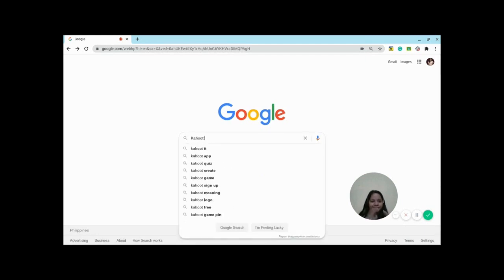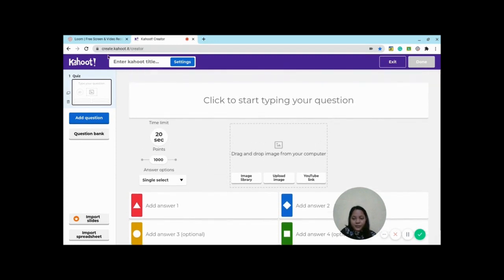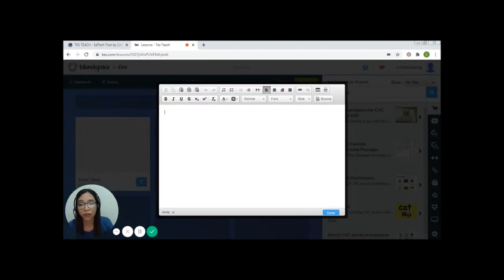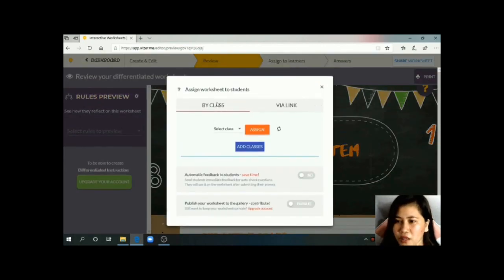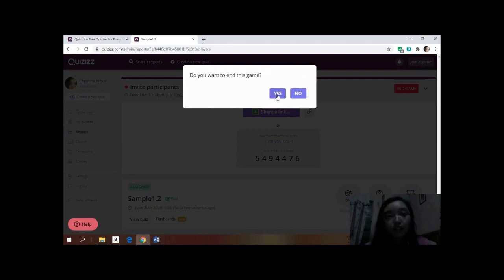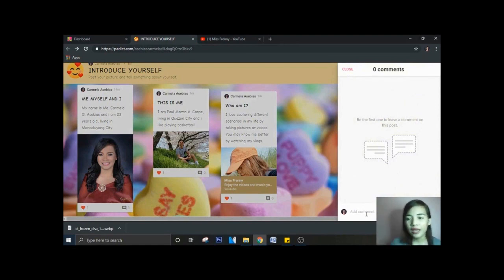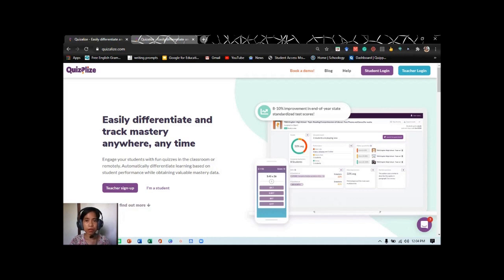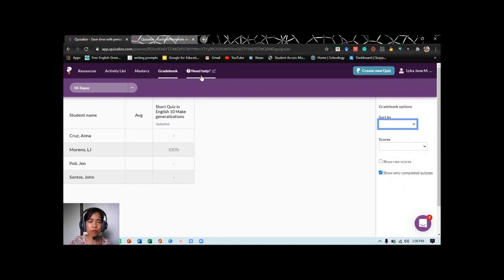EDUCATIONAL TOOLS II EDTECH TOOLS II INSTRUCTIONAL MEDIA II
TESL 605: INSTRUCTIONAL MULTIMEDIA (SUMMER CLASS)
- MS. EVELYN A. MANADONG                       KAHOOT!
- MS. CRIZEL V. CARANOG                            TES TEACH
- MS. SHEILA JOY S. MATURANA                 WIZER.ME
- MS. CHRISTINE NAVAL                                QUIZIZZ
- MS. MA. CARMELA G. ASEBIAS                  PADLET
- MS. ROSE LYN MORGAN                              EXPLAIN EVERYTHING
- MS. ANALYCA LIBRON                                  MENDELEY
- MS. LYKA JANE M. POLINAR                       QUIZALIZE
- MS. MA. CARMELA G. ASEBIAS                  YOUTUBE LIVE

Dr. ANNABELLE A. GORDONAS  -  PROFESSOR
Chief, Business Development Section
Polytechnic University of the Philippines- Resource Generation Office
A. Mabini Campus Anonas Street, Sta. Mesa, Manila, Philippines